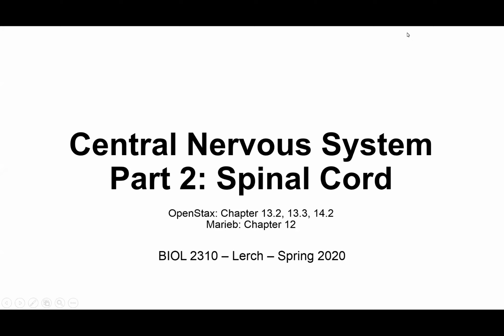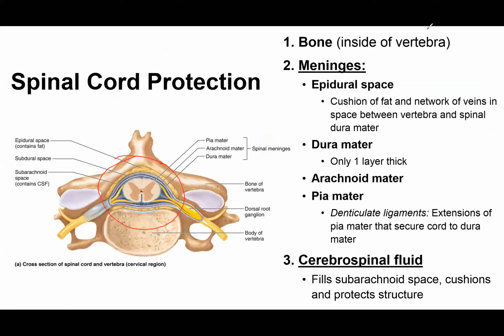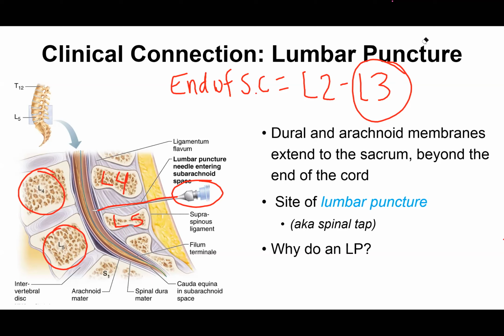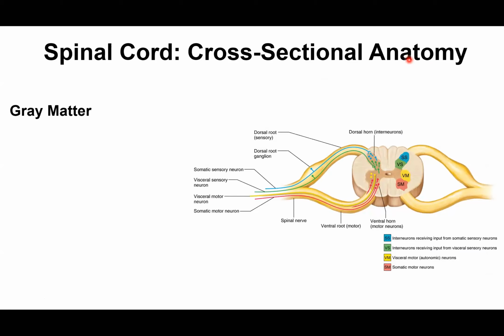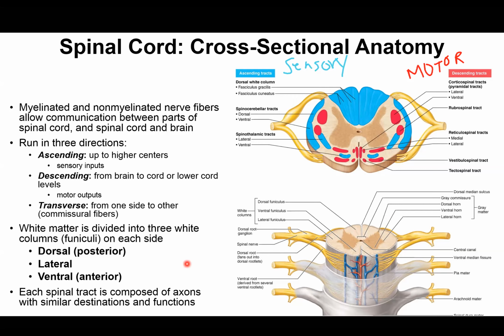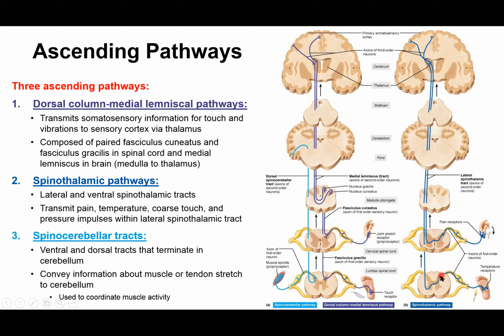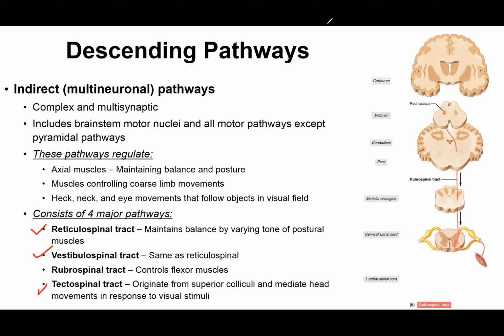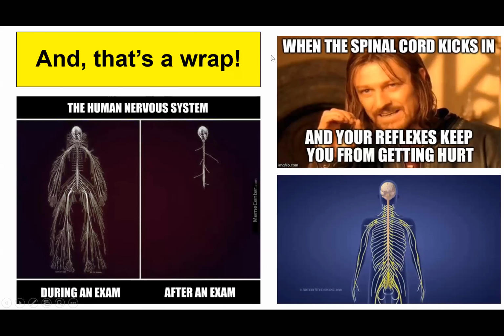Central Nervous System: Part 2 (Spinal Cord) - BIOL2310 - SP20